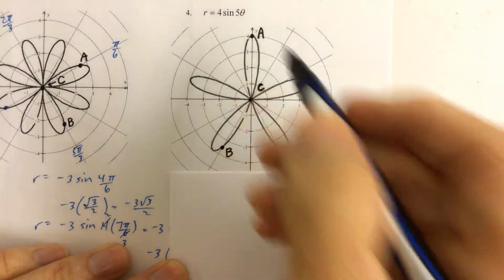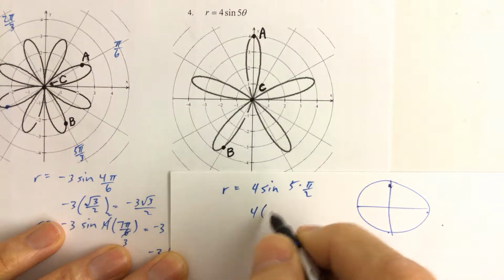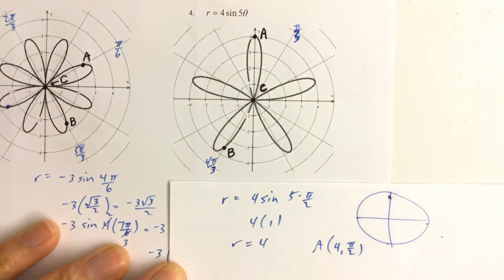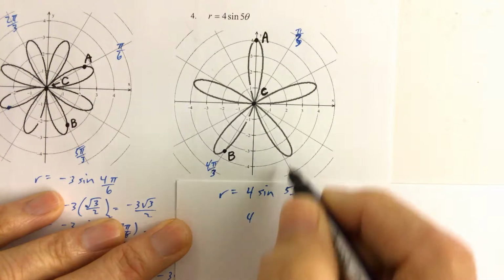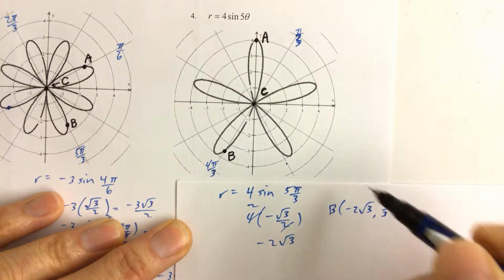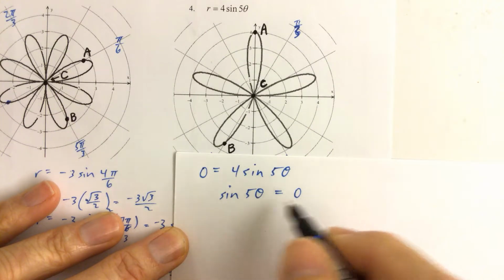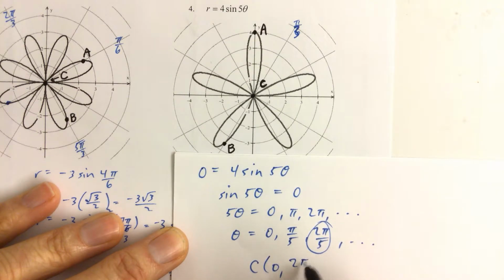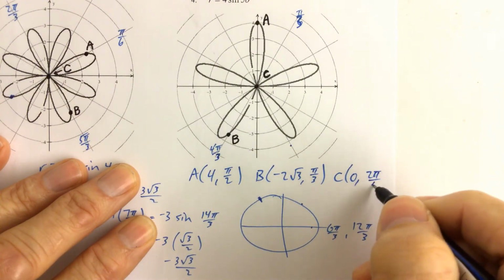Polar Coordinates Practice Solution to #4